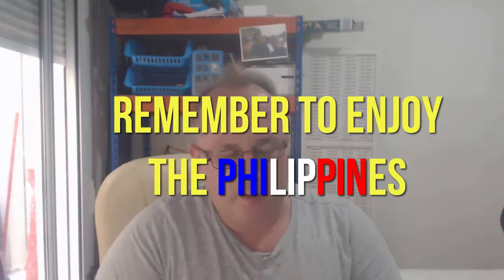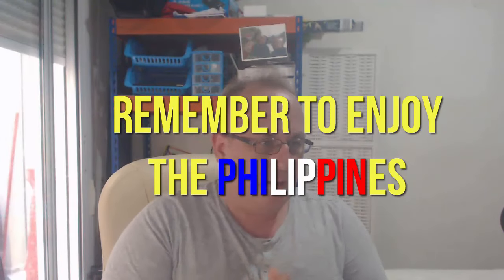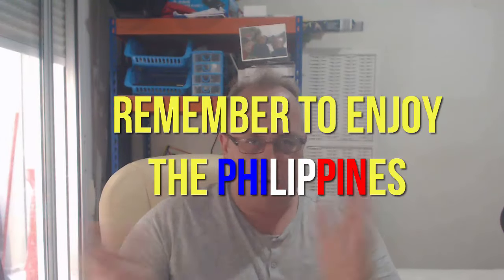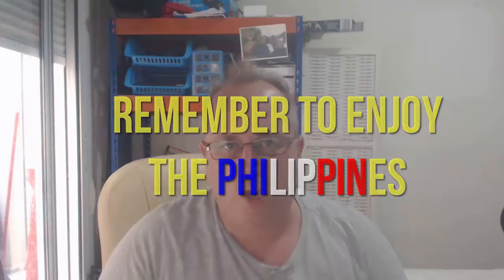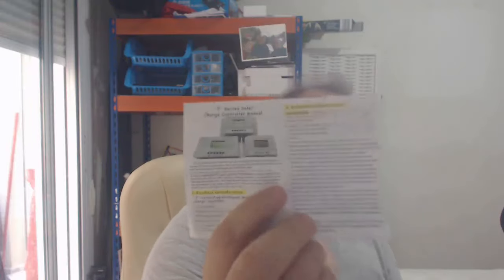Remember to enjoy the Philippines!